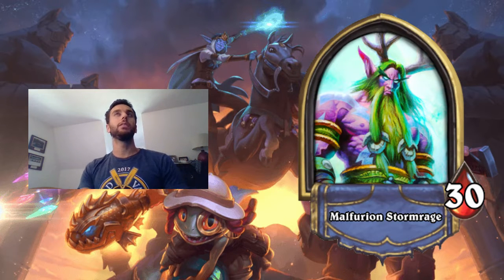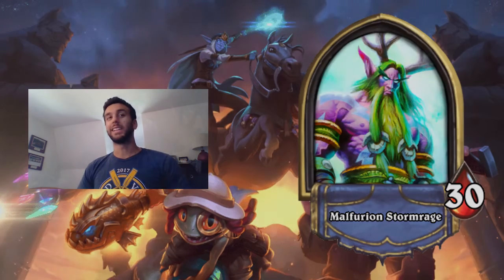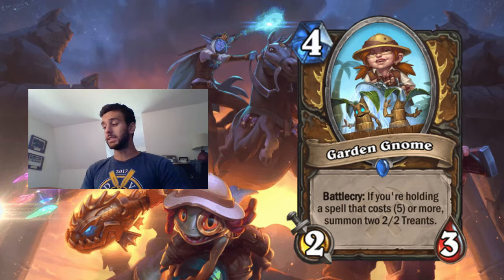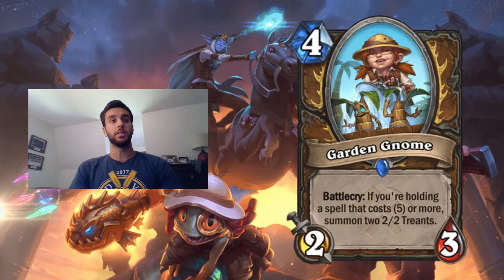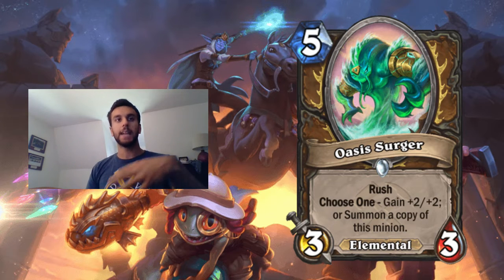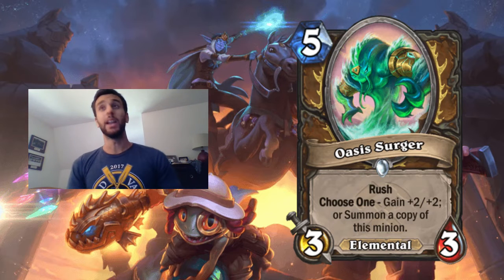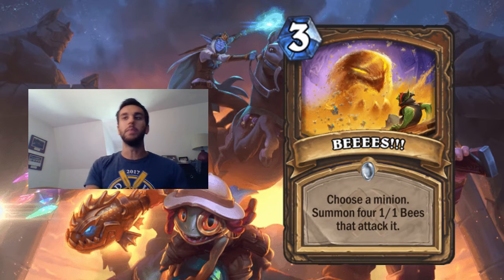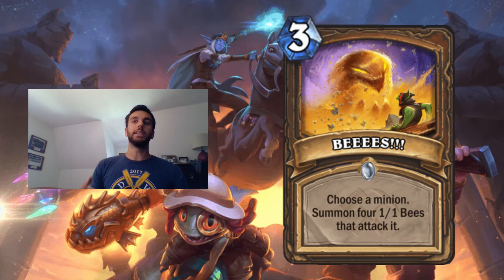Top 5 Druid Cards! | Saviors of Uldum | Hearthstone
Ranking my top 5 druid cards of this expansion! What are your thoughts?